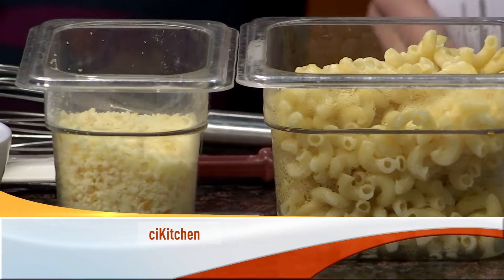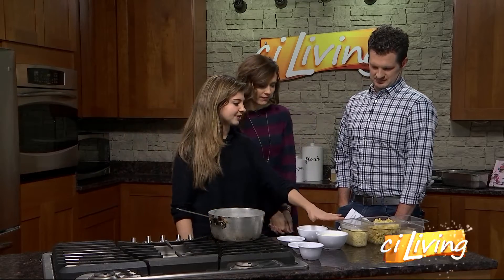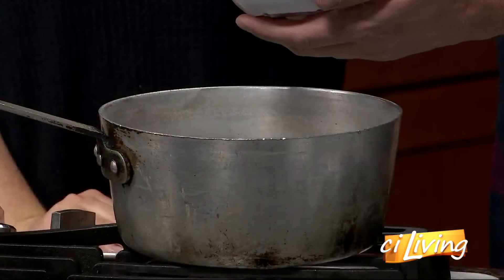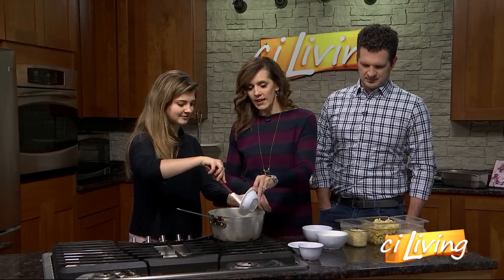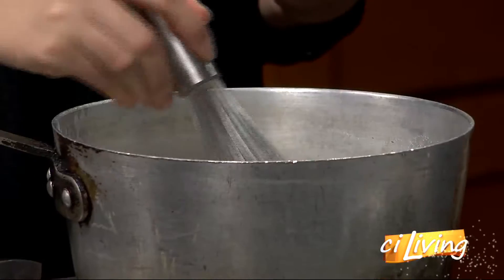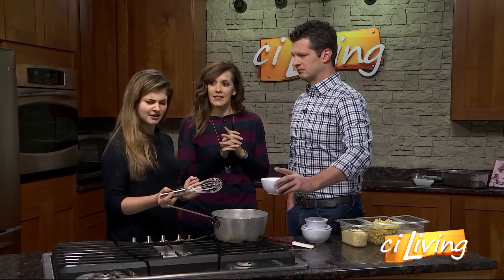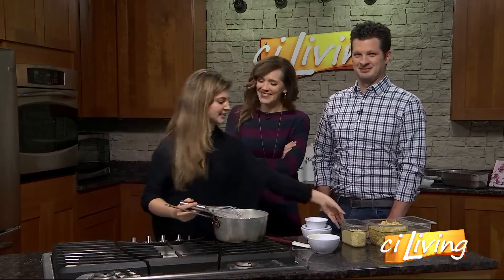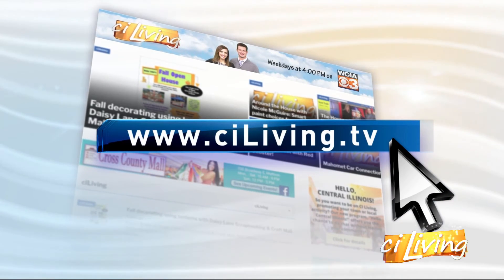UI Campus Bevier Cafe Smoked Gouda Mac and Cheese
U of I student chef from the Bevier Cafe shares smoked gouda mac and cheese recipe.